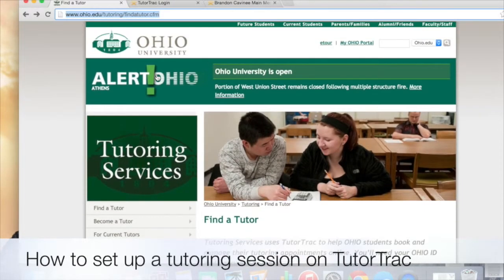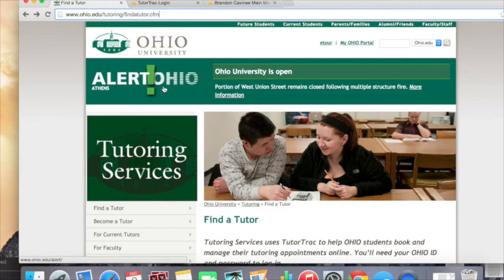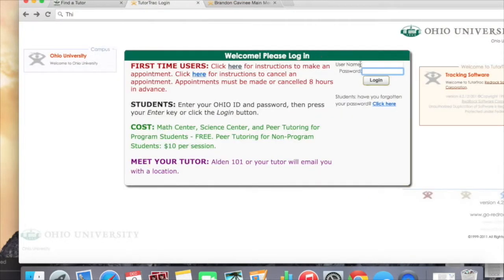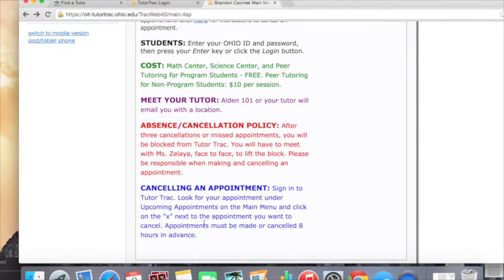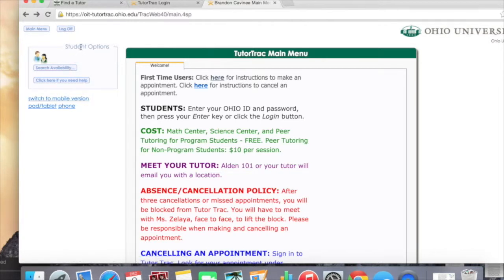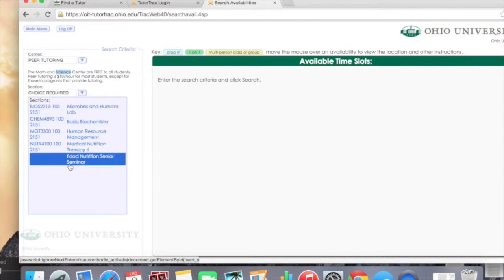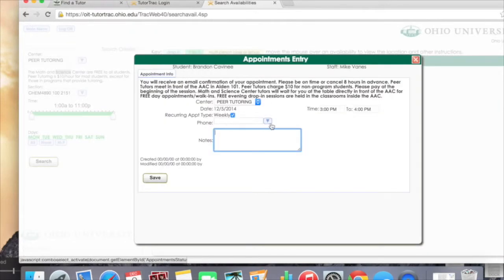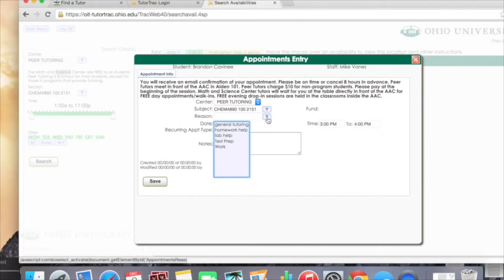Senior Seminar Movie Project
Advising, Tutoring, and SI